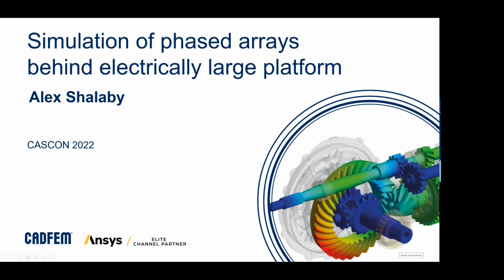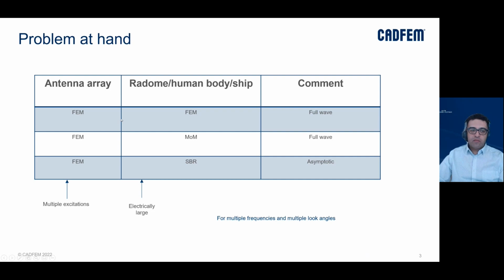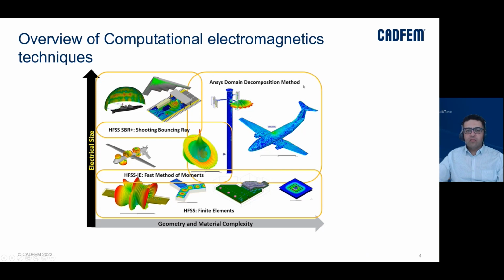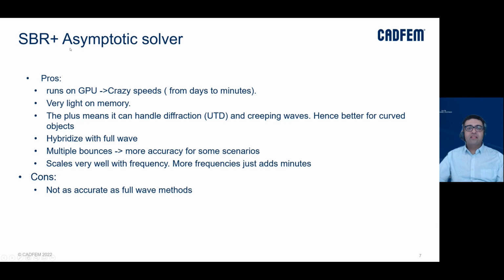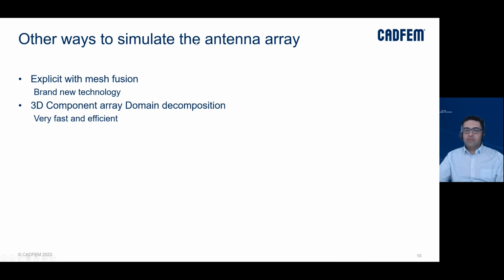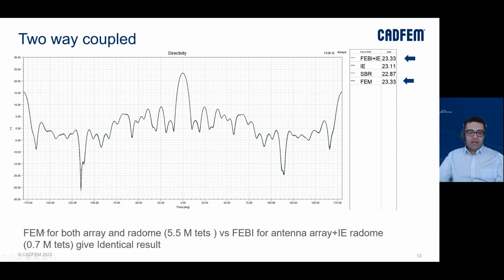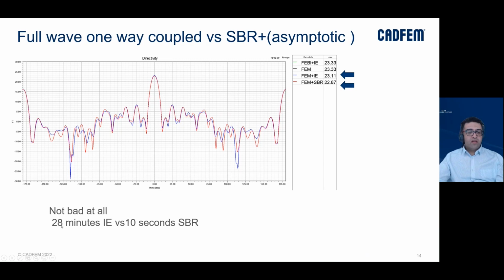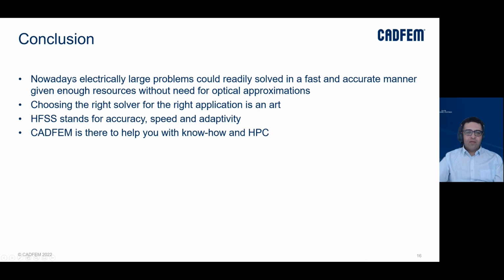Simulation of Phased Arrays behind Electrically Large Objects | CADFEM Presentation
Lernen Sie die verschiedenen Möglichkeiten der Simulation von Phased Arrays kennen. Jetzt anschauen! Referent: Alexander Shalaby (CADFEM Germany GmbH)